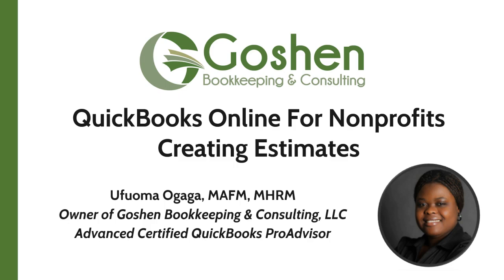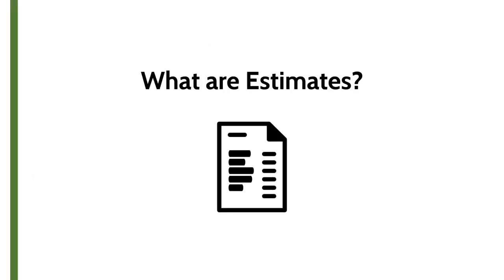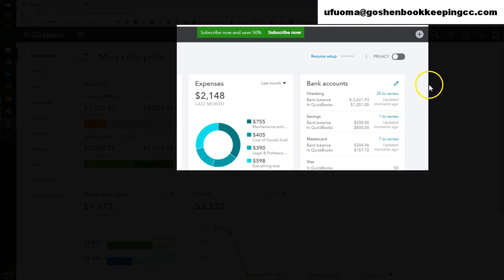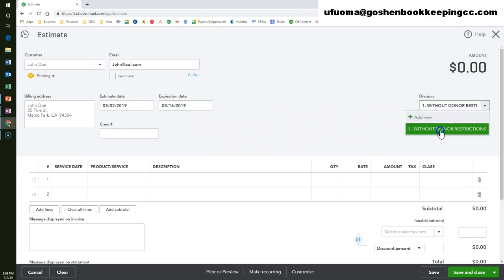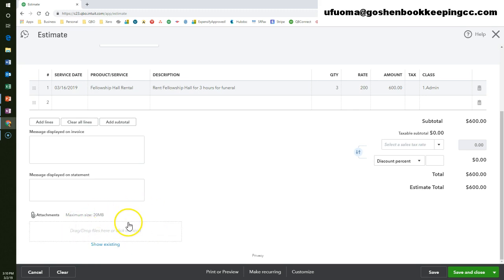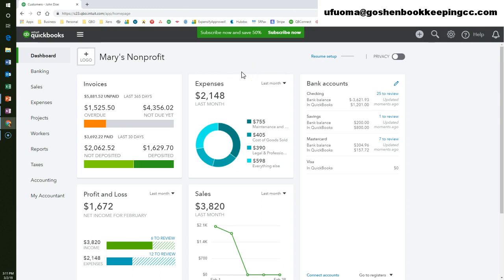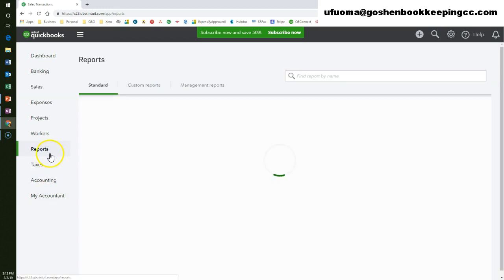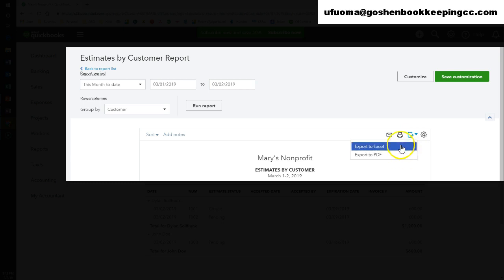How to Create Estimates in QuickBooks Online for Nonprofit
In this video, I explain what an estimate is and show how to use this QuickBooks Online feature to send quotes to customers that want to rent out your facilities for weddings, funerals, meetings, events, etc.